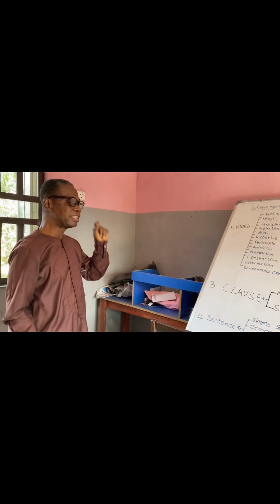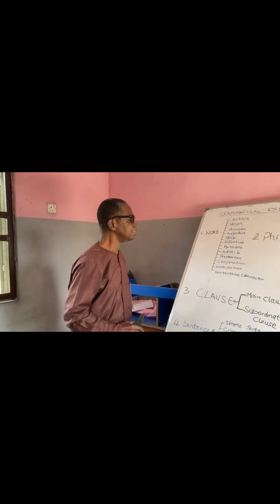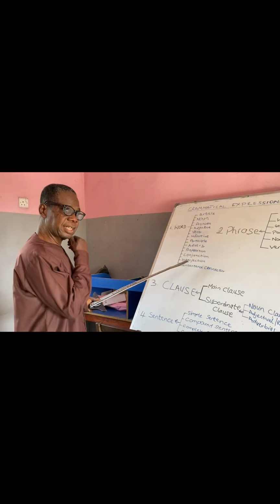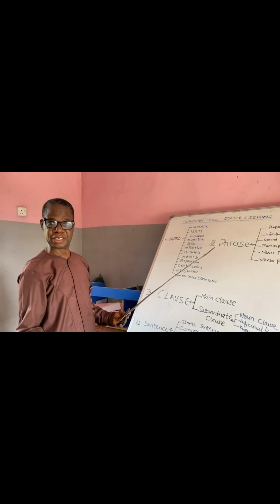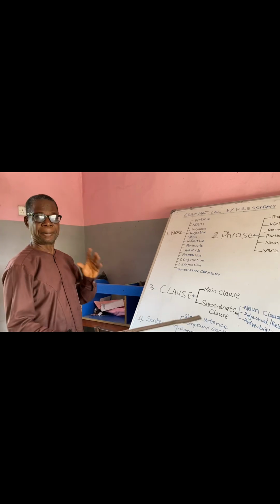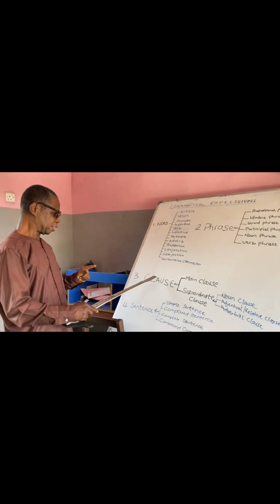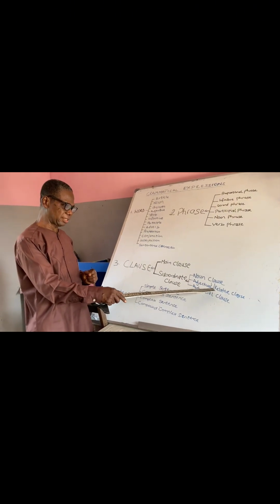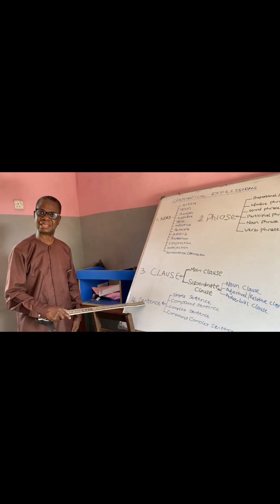Introduction to Grammatical Expressions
English Language Usage: Grammatical names and their functions